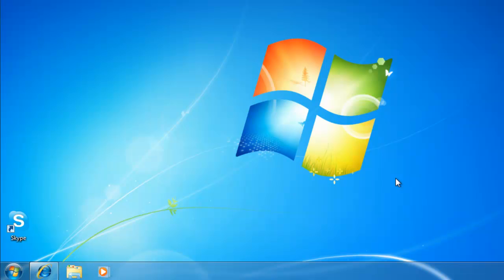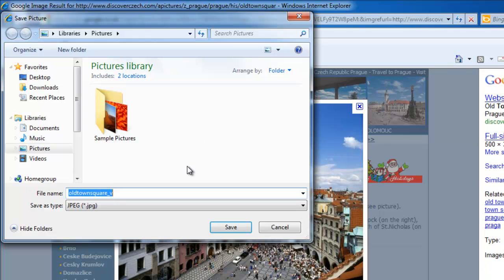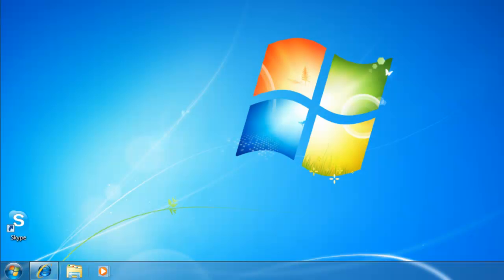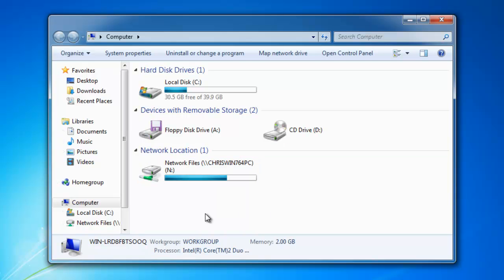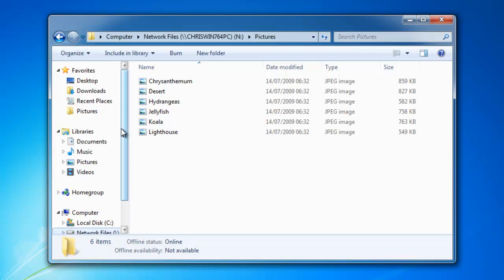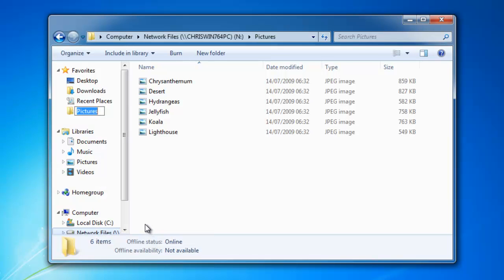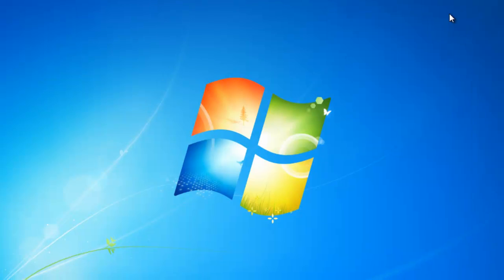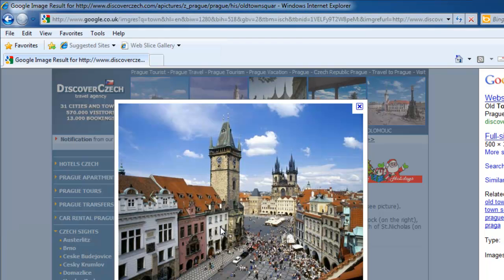How to Add Folders to your Favourites Section in Windows 7